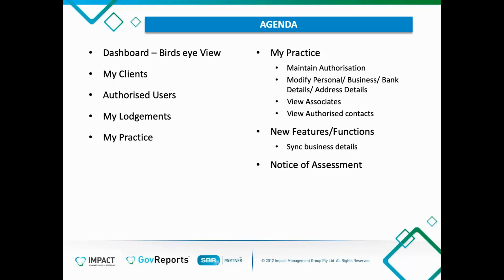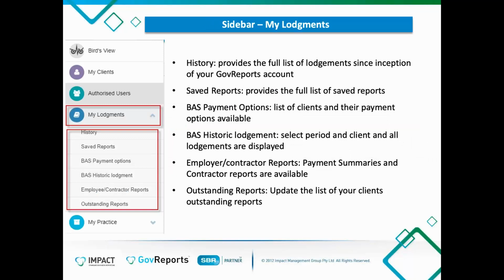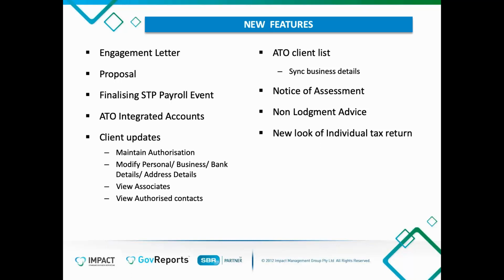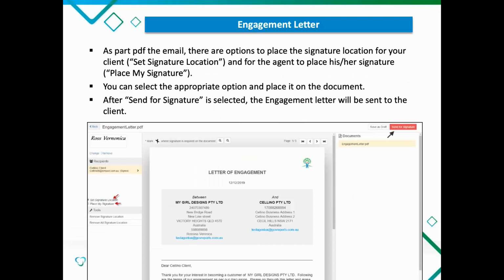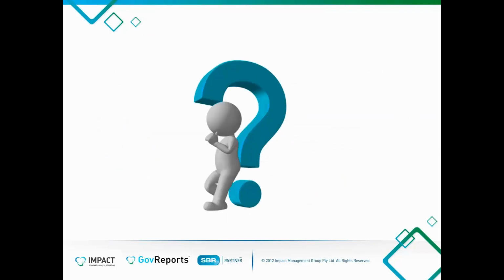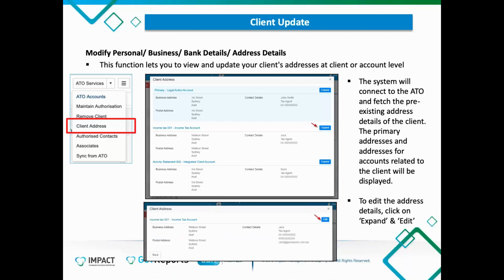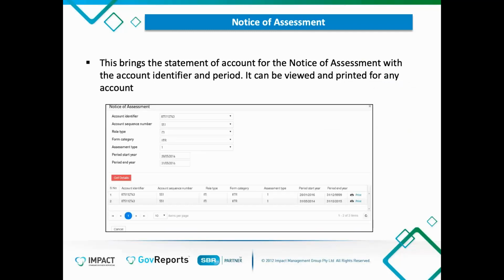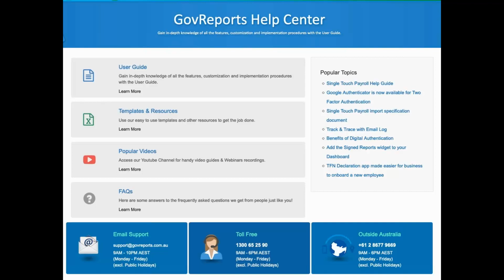GovReports for Tax Practitioners